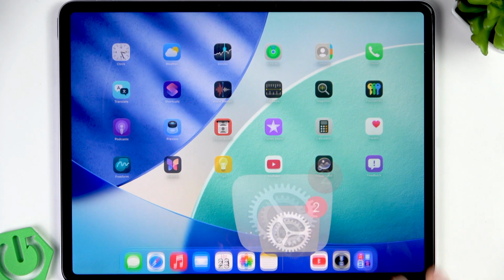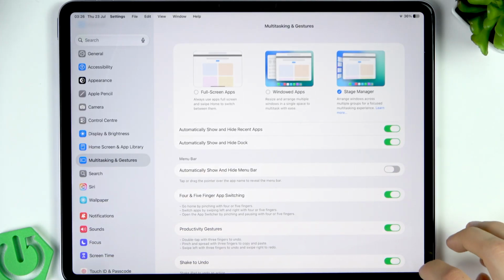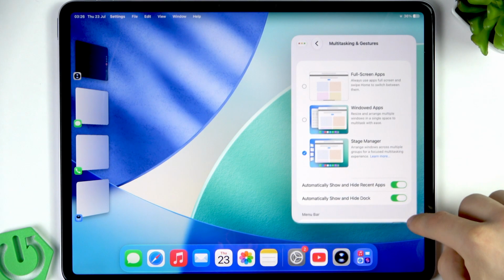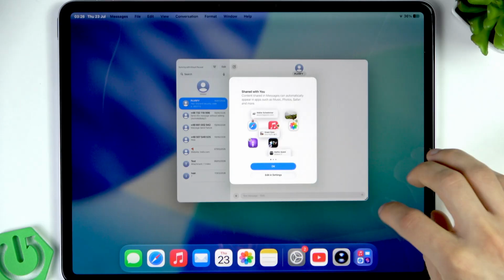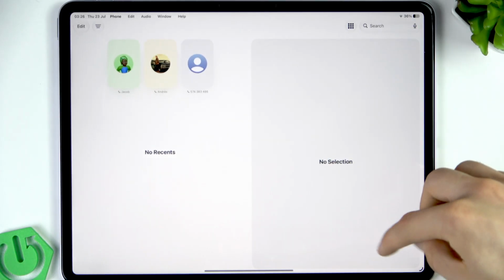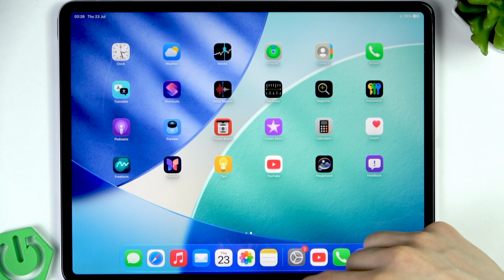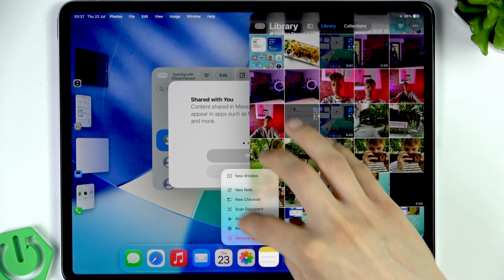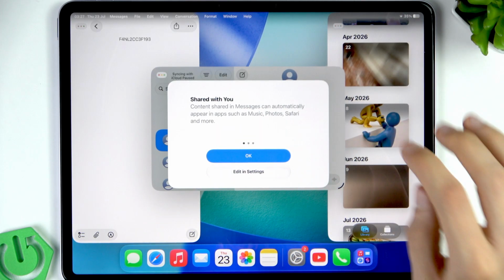How to Use Stage Manager on iPad Air 13 2026 iPadOS 26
In this short video I show how to enable and use Stage Manager on the iPad Air 13 (2026). You will learn where to find the feature in Settings, how to turn Stage Manager on (Settings → Multitasking & Gestures), how to drag a corner to turn an app into a window, resize and reshape windows, switch between apps, use fullscreen or minimize, and split the screen for real multitasking on your iPad Air 13 (2026). This walkthrough is perfect for new iPad Air 2026 users who want to get productive with windowed apps and multitasking.

How to enable Stage Manager on iPad Air 13 (2026)?
How to use Stage Manager on iPad Air 13 (2026) to resize and move app windows?
Where is Multitasking and Gestures on iPad Air 13 (2026)?

0:00 Welcome
0:06 Open Settings to start
0:13 Go to Multitasking & Gestures
0:18 Enable Stage Manager
0:22 How to drag and turn an app into a window
0:30 Resize and arrange multiple windows
0:35 Switch between running apps from the left list
0:54 Minimize, fullscreen and window controls
1:08 Split screen and adjust window sizes
1:18 Wrap up and subscribe